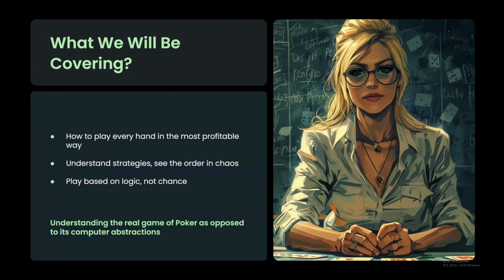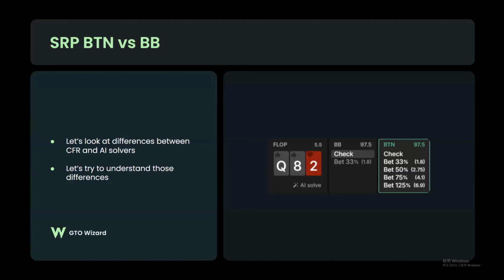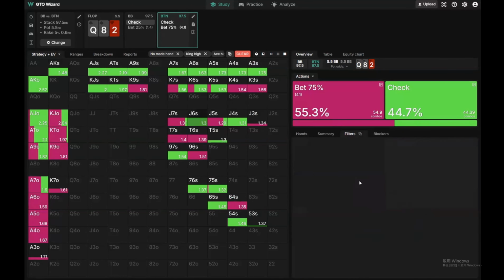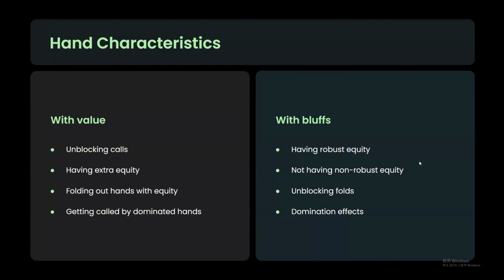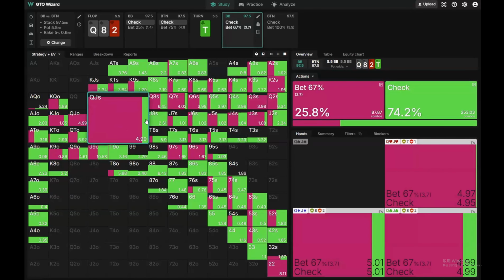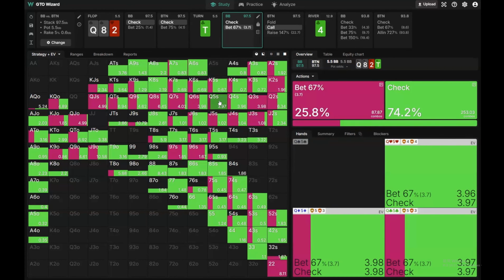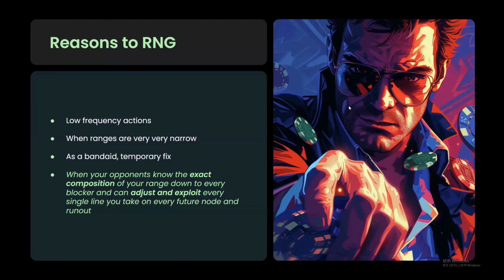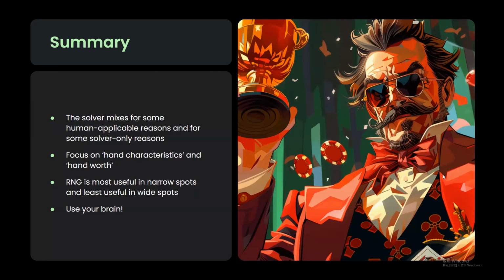Why the Solver Mixes